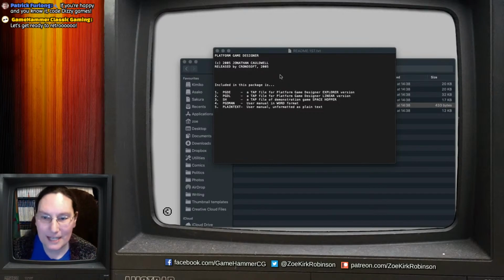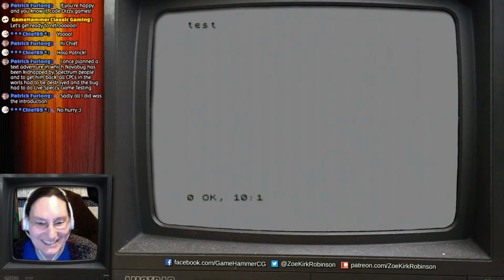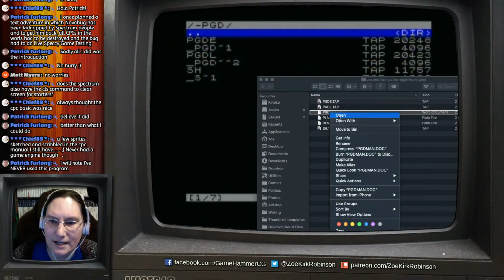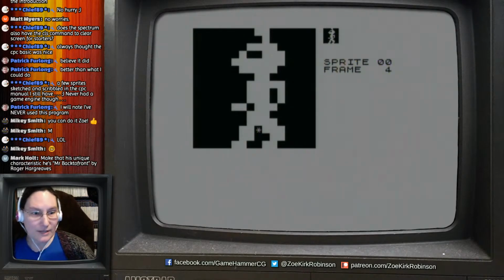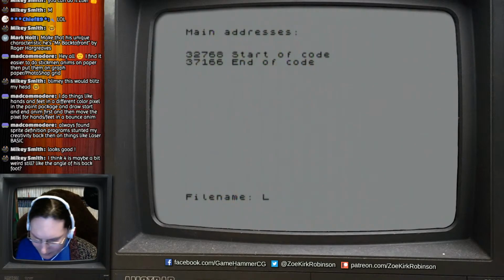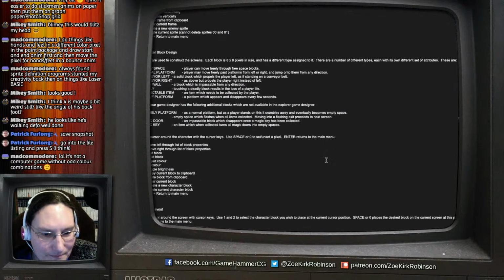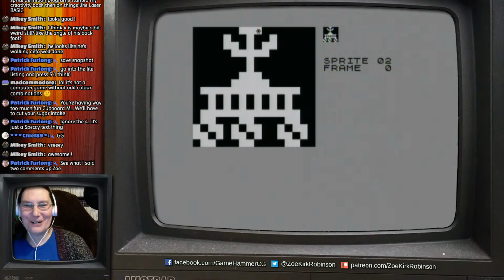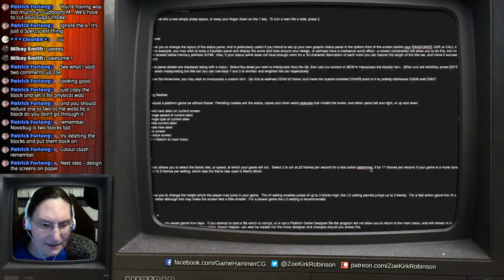LIVE CODING OF NEW ZX SPECTRUM GAME! - GameHammer Live 2.0